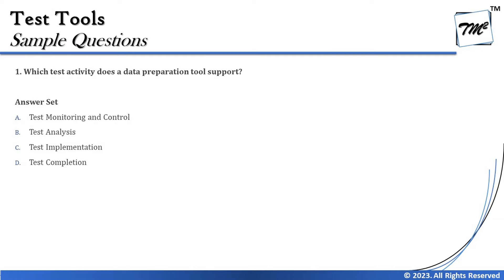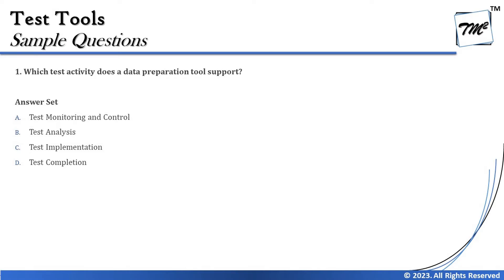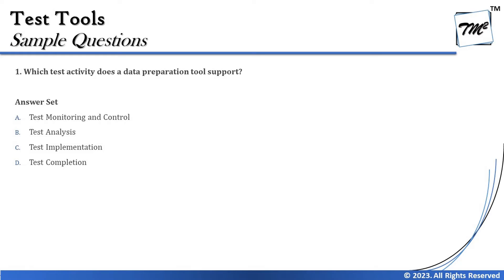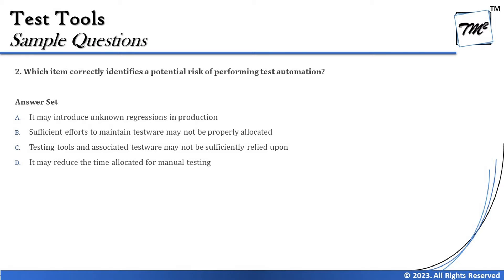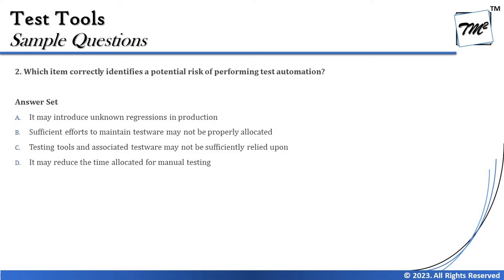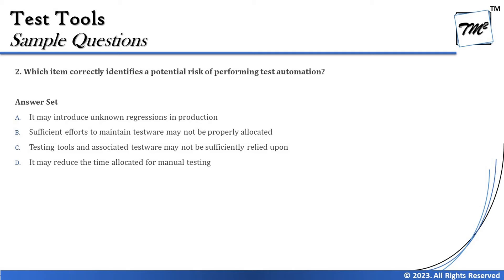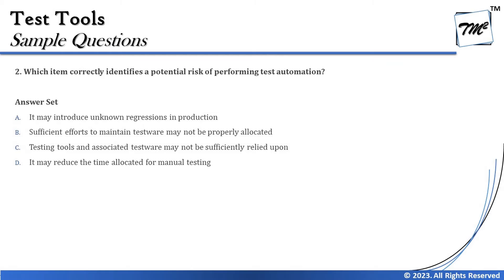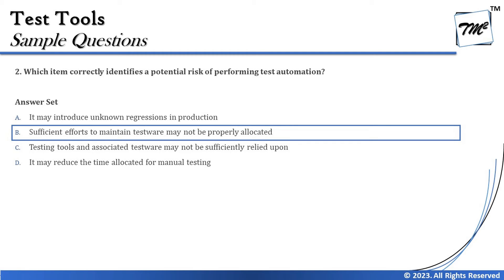ISTQB FOUNDATION 4.0 | Tutorial 59 | Sample Questions of Chapter 6 | Test Tools | ISTQB Exam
This tutorial will drive individuals about the Sample Questions of Chapter 6 - Tools of ISTQB Foundation Level Certification 4.0 include the syllabus, exam structure, approach, etc.

ISTQB Foundation Level Exam,
ISTQB Foundation Dumps,